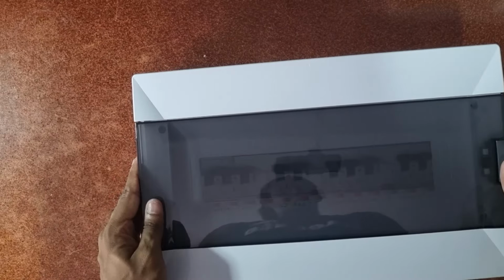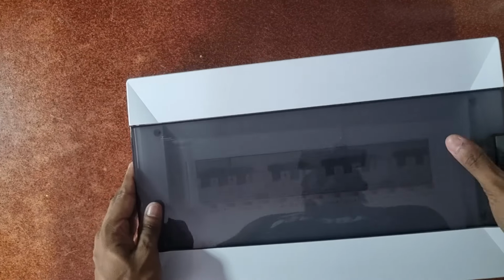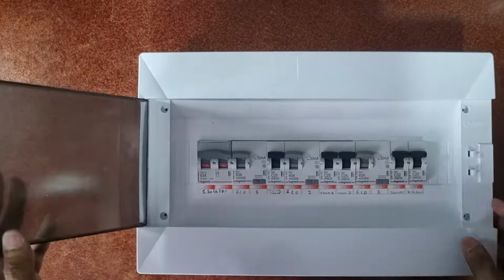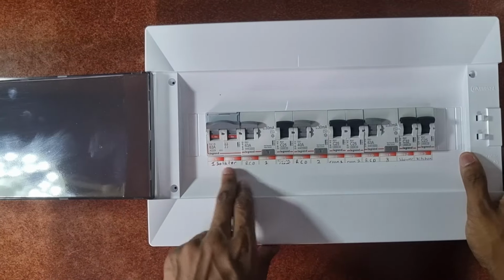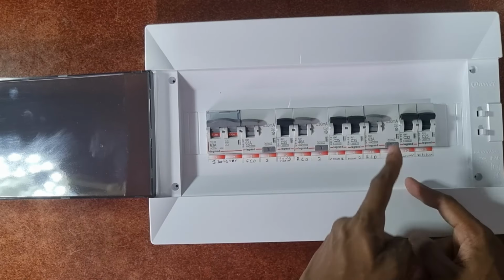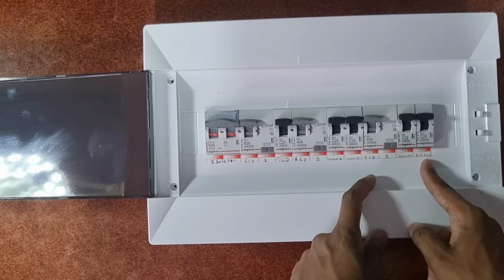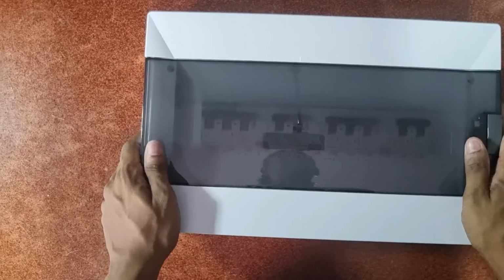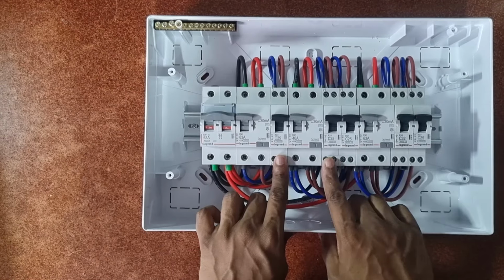Full DB Wiring Tutorial | How Circuit Breakers Stop Electrical Faults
You will learn:
• How to wire a full distribution board step by step
• How breakers, RCDs, and isolators work
• How electrical faults occur (short circuit, earth leakage, overload)
• How protection devices detect and stop these faults
• How to safely test the installation

This tutorial is useful for electricians, students, DIY learners, and anyone interested in understanding electrical distribution systems.

⚠️ Safety Notice: Always follow electrical safety rules and regulations when working with electricity.